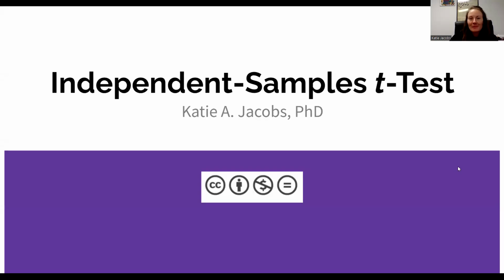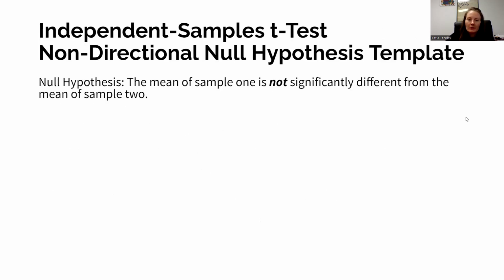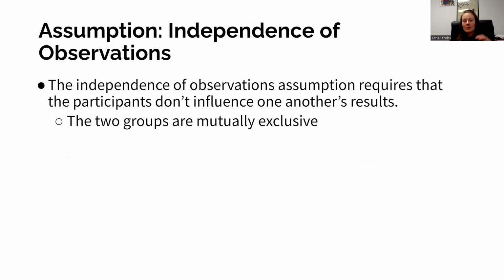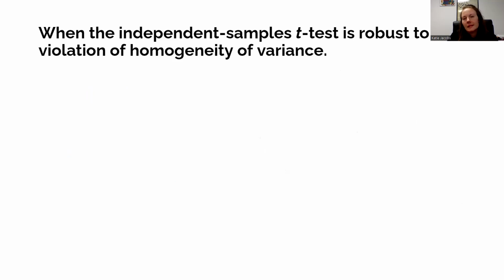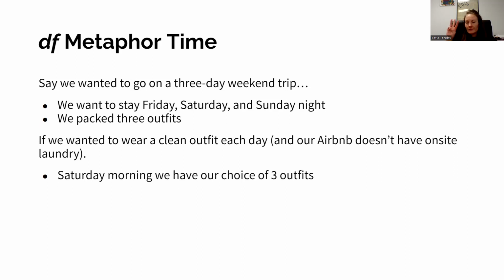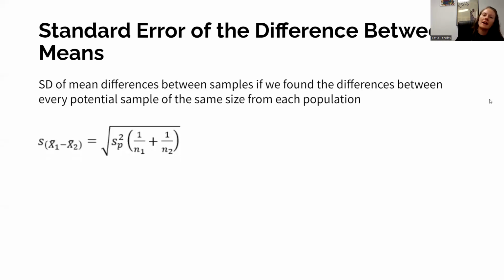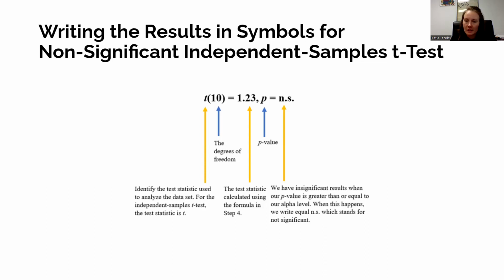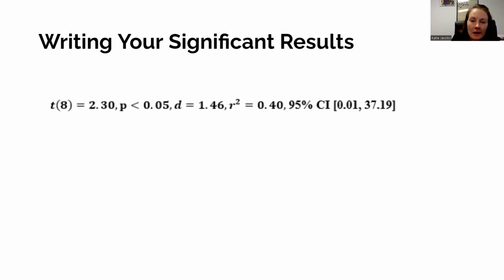9. Independent-Samples t-Test